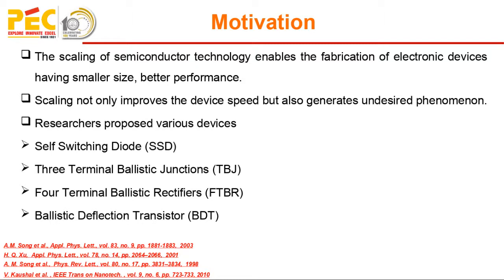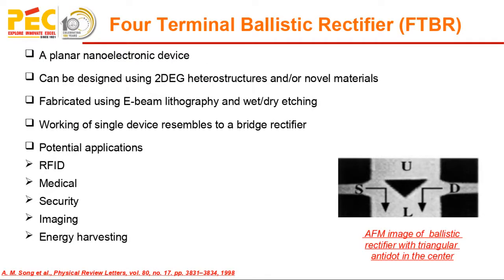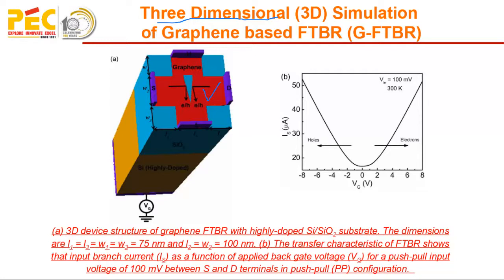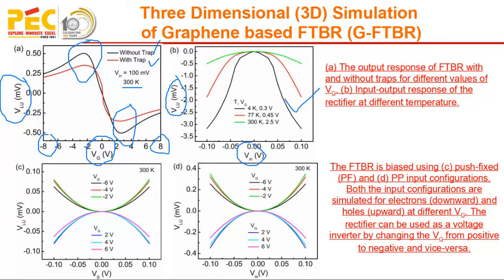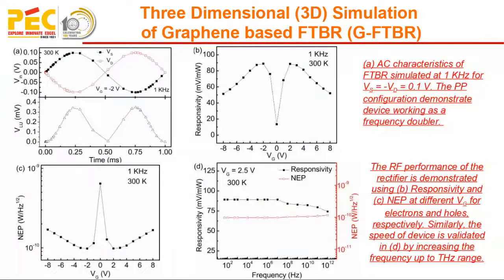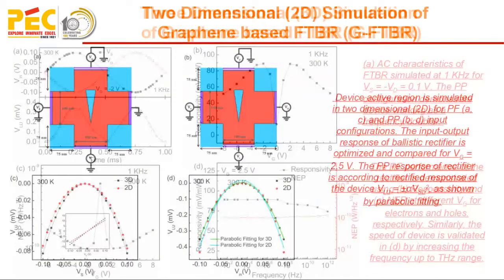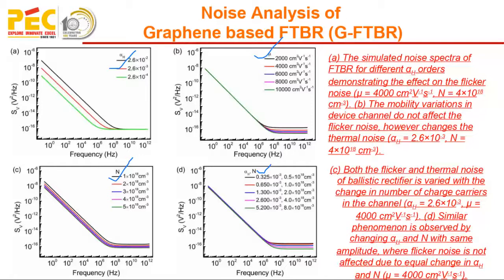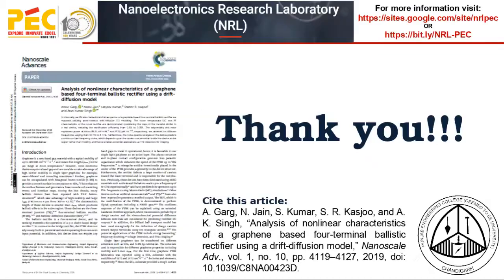Graphene based four-terminal ballistic rectifier using drift-diffusion model